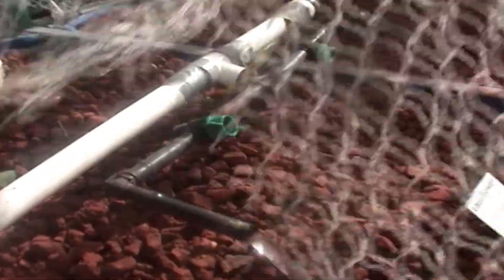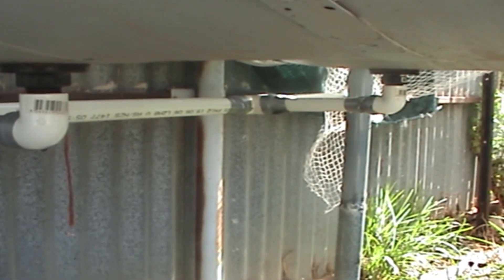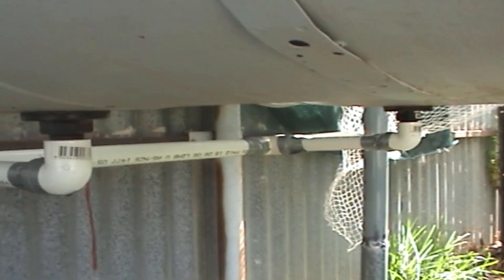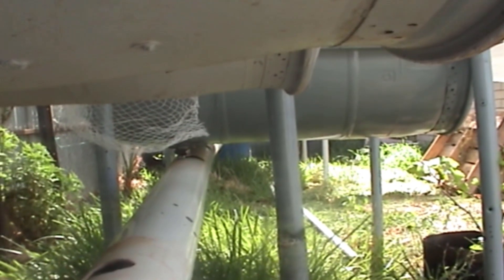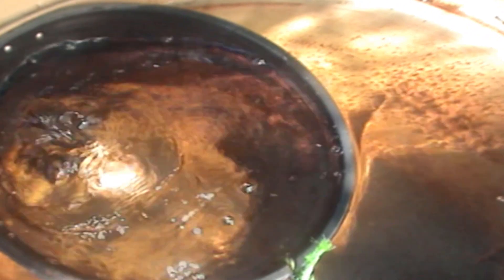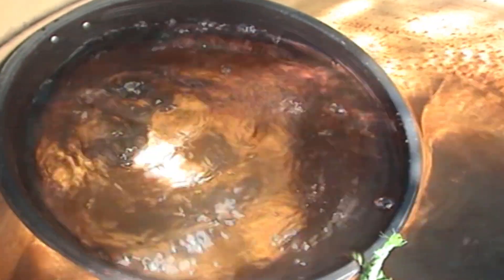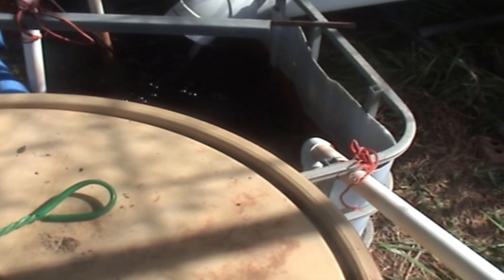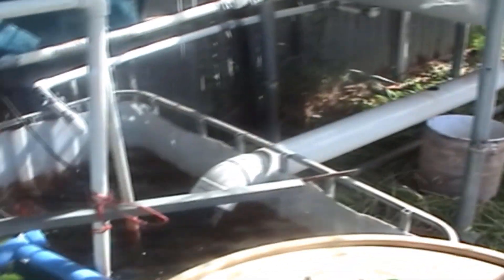Aquaponic plumbing: how the water flows through my aquaponic system